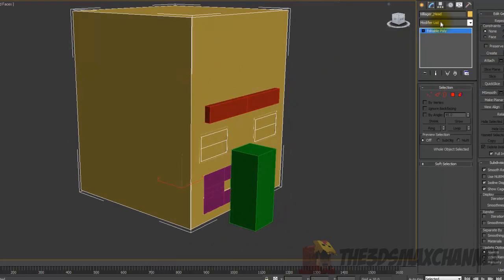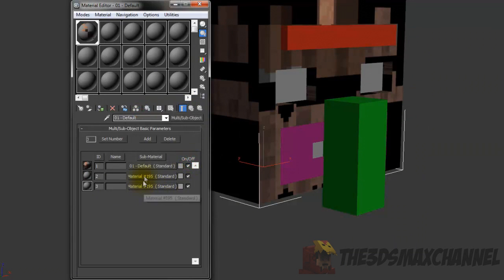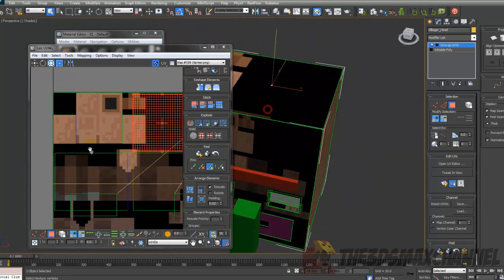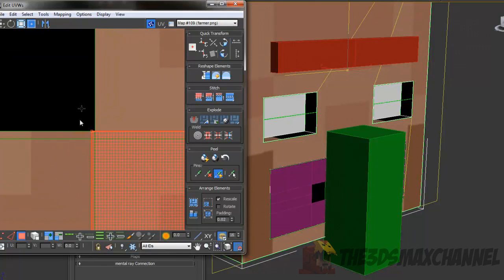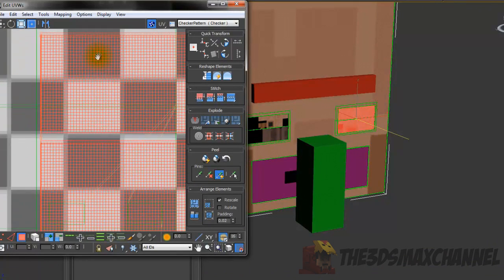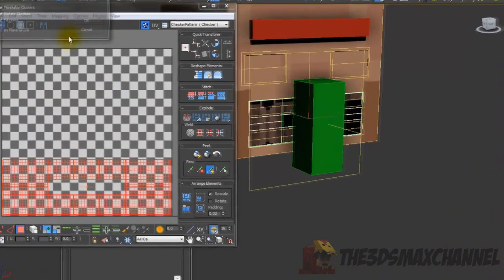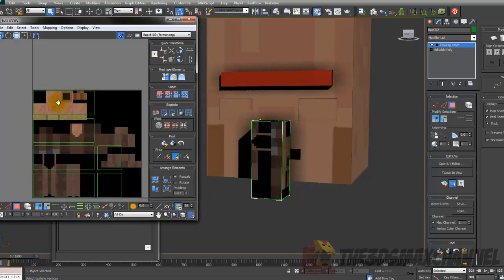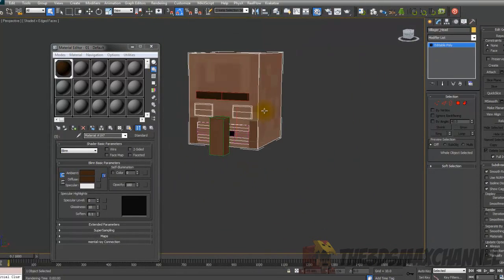3D Minecraft Tutorial - Minecraft Villager - P2 - UVW Mapping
In this tutorial i show you how to map the villager skin onto the head.